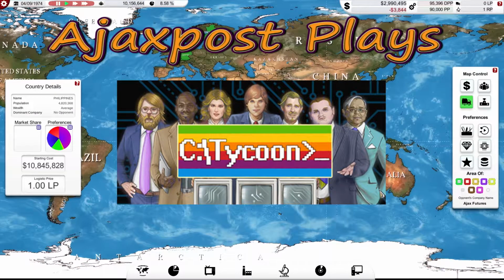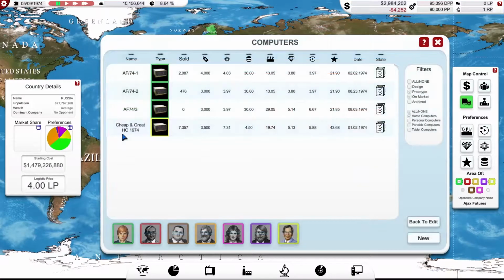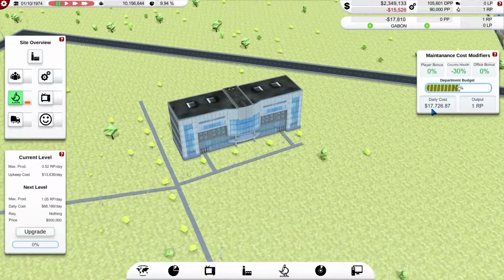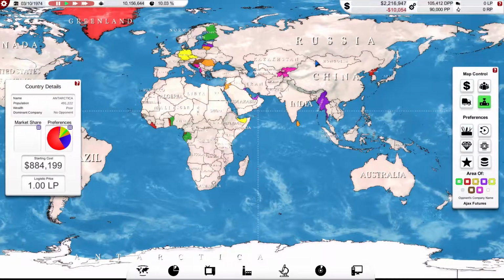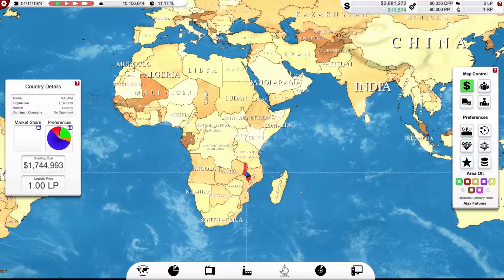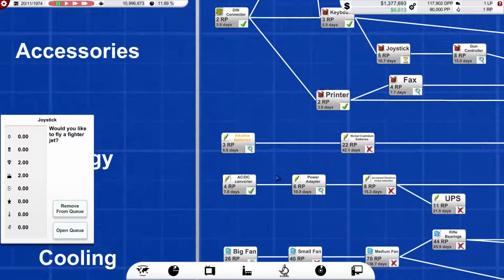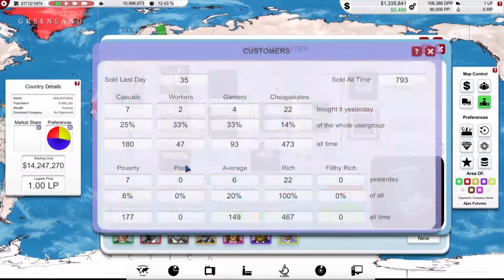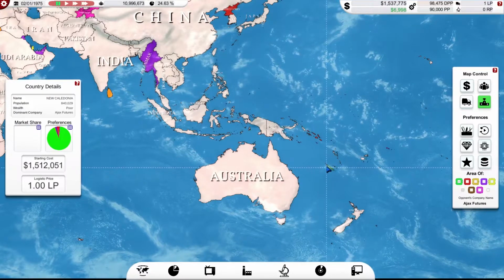Computer Tycoon : Profits Have To Be Spent! : Lets Play #3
The excitement at finally turning a profit at the end of the last episode is short lived as losses start piling up again! But I have a plan - push research, stay ahead, keep building, and cut out the old.

"Computer Tycoon is a grand strategy and business management hybrid about Computer Evolution and starting your own company in the 70s. Lead the research race until 2034, create the best hardware and operating system, take care of your infrastructure and even handle your marketing. Find video game gems to promote them on your platforms, conquer the global market and became literally immortal!"